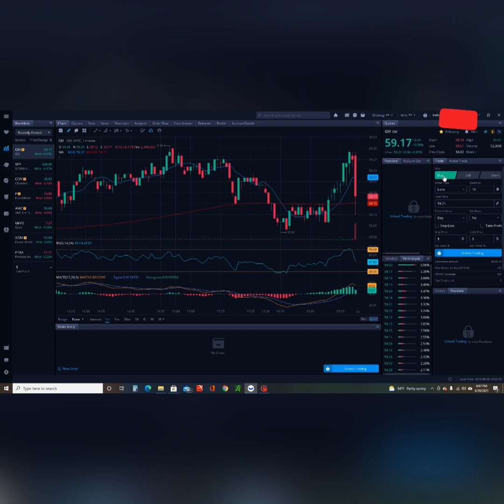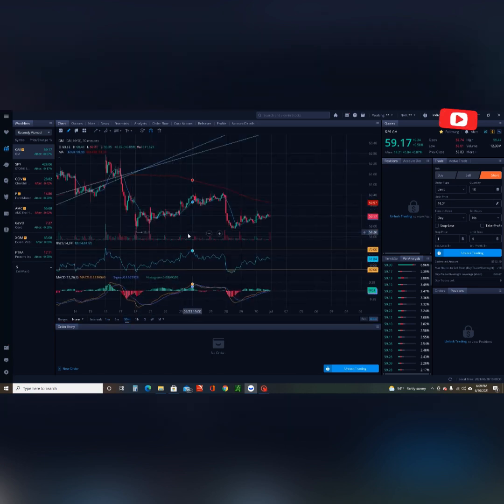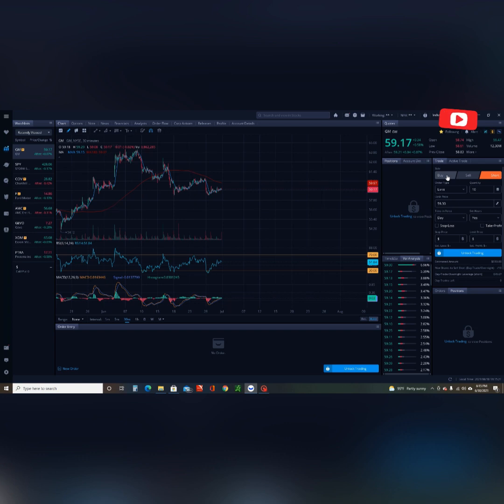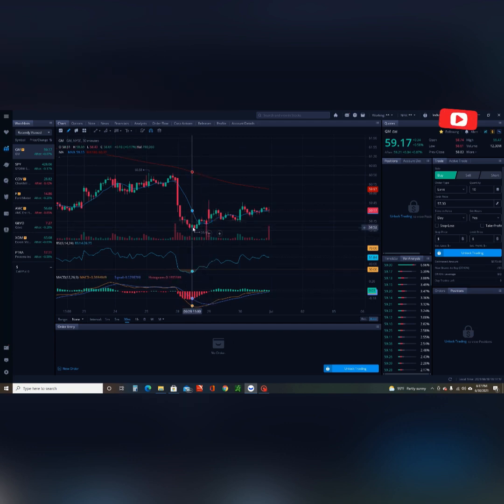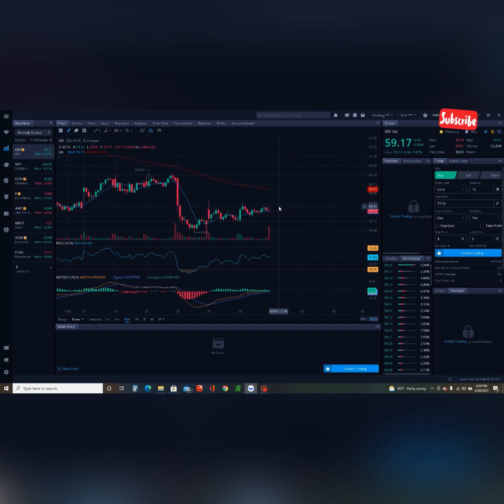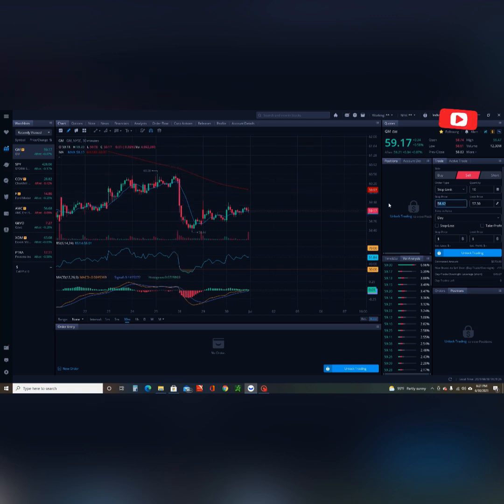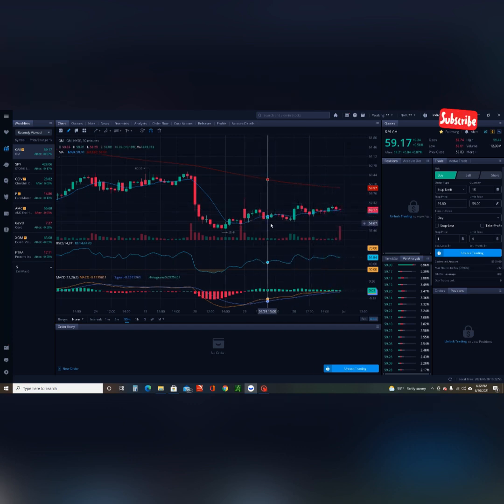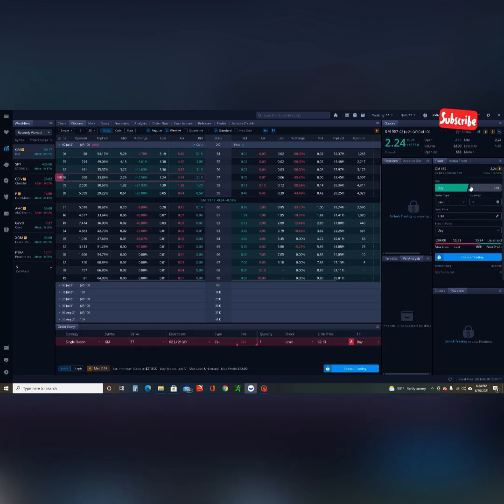Stock Trading for Beginners: How to Place Buy/Sell Orders